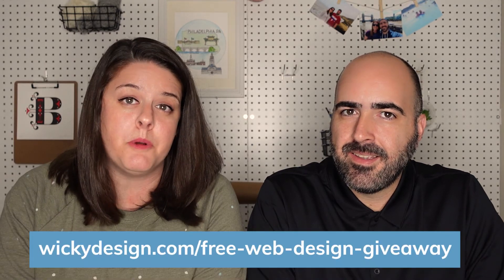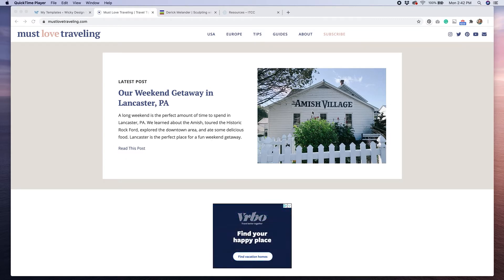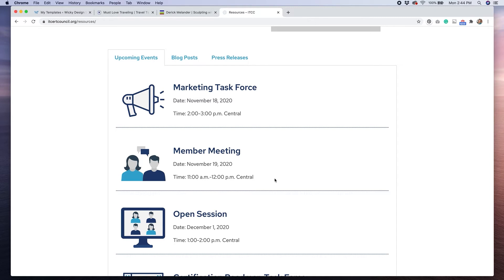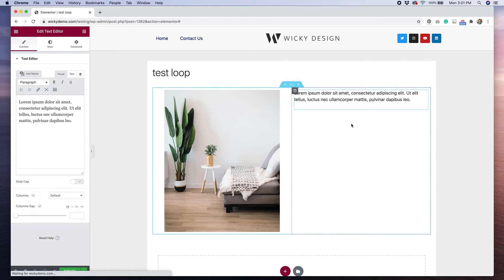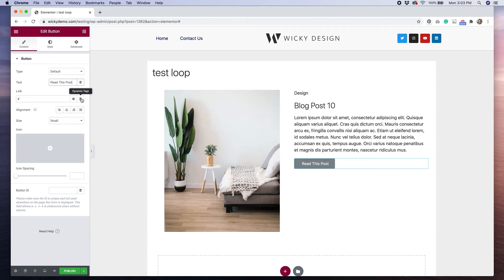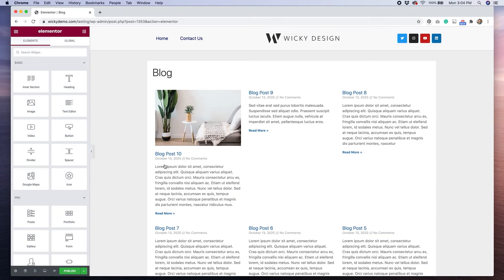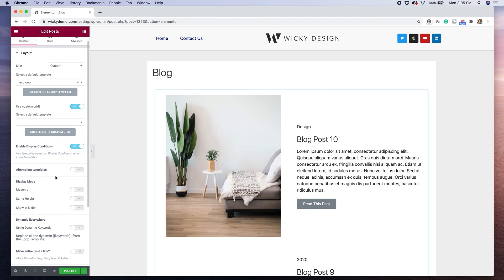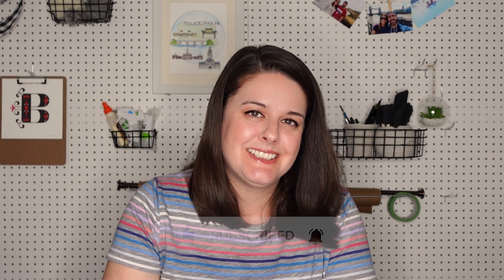Customize Your Blog Layout with Elementor Custom Skin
Intro: 00:00
Enter Our Giveaway: 01:05
About The Plugin: 01:32
Plugin Overview: 01:52
Examples: 02:21
Creating Your Loop: 04:27
Adding Your Loop to Posts: 08:30
Wrap Up: 11:24

Create a custom designed layout for your blog posts using the Custom skin add on for Elementor.